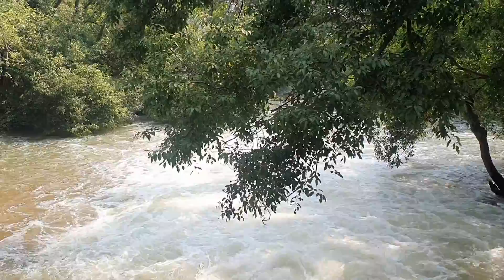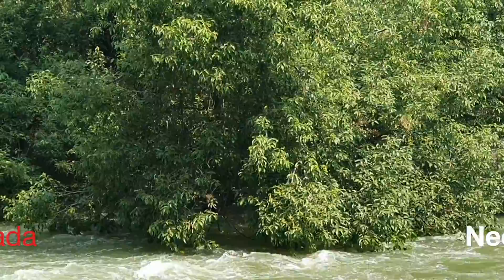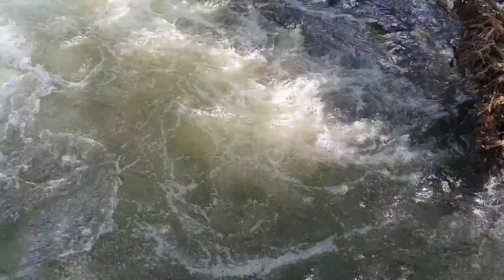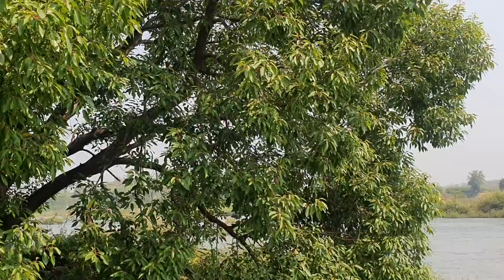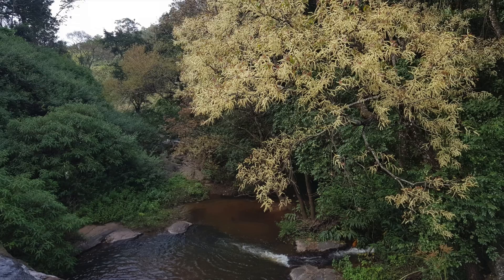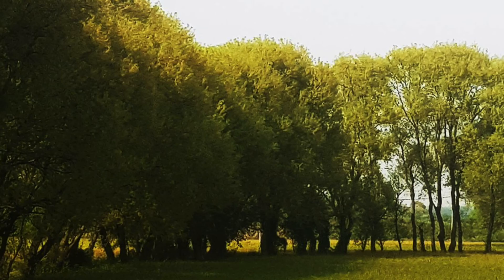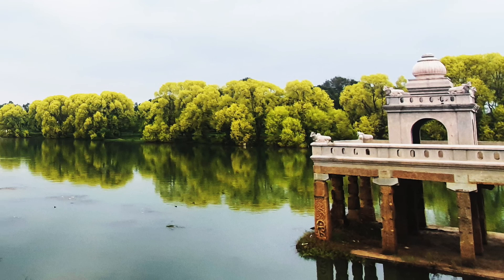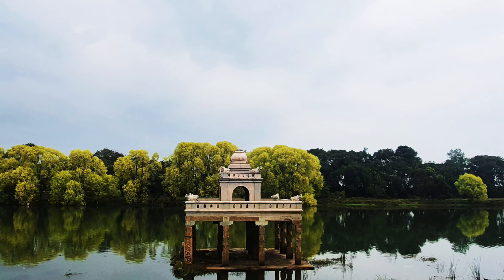Indian Willow tree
Indian willow, is a medium-sized tree of typical riparian nature. Bark rough when matured with elongated thick flakes. It is hydrophilic, meaning loves fresh water. Indian Willow is a majestic tree reaching up to 40 feet tall, can add very picturesque element for aquatic ecosystems.  Absence of trees along the aquatic ecosystems whether it is natural or man-made, causes higher water temperatures that eventually leads to the depletion of dissolved oxygen levels in the water. Planting this Indian Willow tree along watercourses keeps the whole area excellently cool, adds a charming look and enchanting feel!  These trees can be planted on transitional zones as well as over bank as these are marvellously water purifiers and incredibly bank stabilizers. In addition, this will provide habitat for birds, food for tiny creatures, and shade to ponds.

It is awesome with its graceful drooping branches and millions of dazzling array of shining-yellow flowers on pendulous catkins emerge post monsoon transforming the whole landscape in to grand and breath-taking. Charmingly graceful, 20 to 30 feet downfall of drooping branches arching over the water create unimaginably stunning reflections according to the intensity of natural light during the day and artificial lighting over the night!.